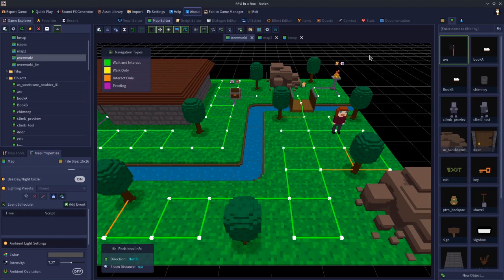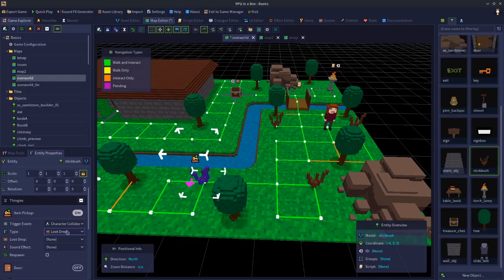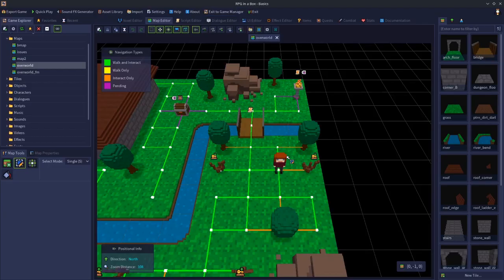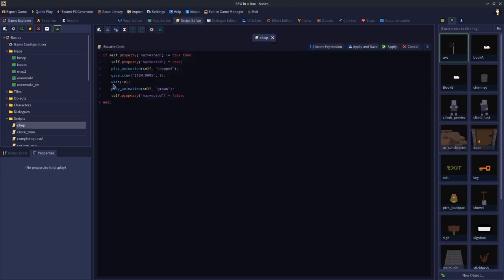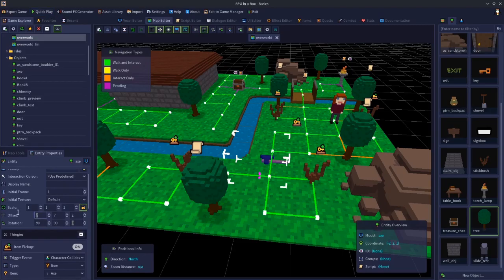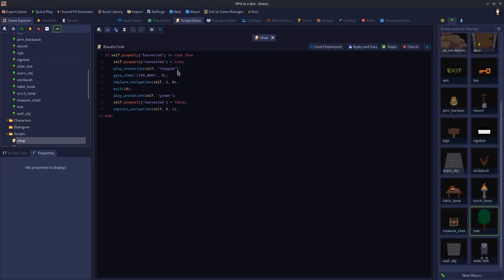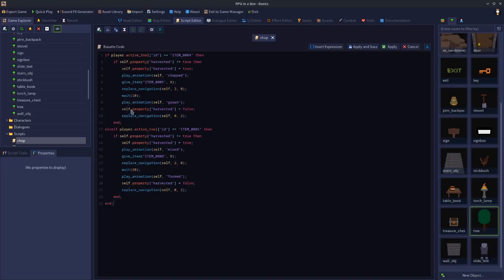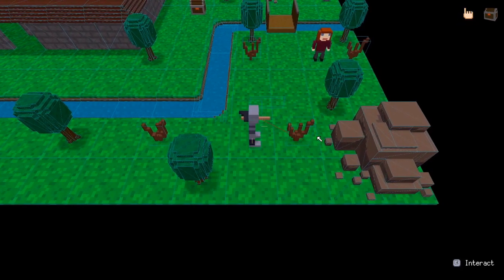Farming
This video will demonstrate and explain two ways of setting up harvestable/farming systems in RPG In A Box.
0:00 - Start
4:13 - Method 1 - Harvestable Resources (Item Pickup Thingy)
11:52 - Method 2 - Minable Resources (Trees/Boulders/wheat fields)
24:56 - Adjusting navigation around mined resources
27:32 - Checking which tool Player has equipped
34:41 - Important knowledge for using Item Pickup Thingies in Free Movement